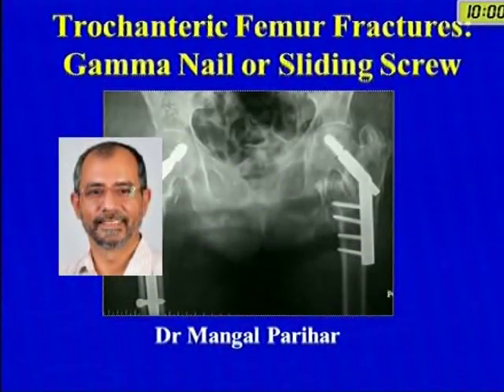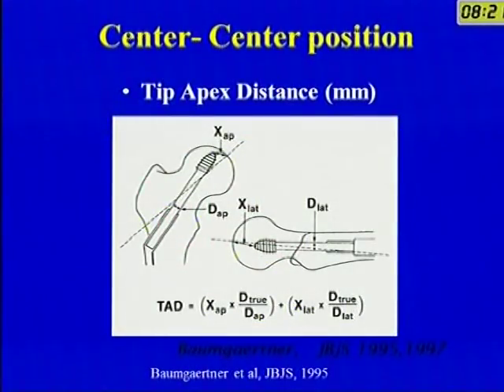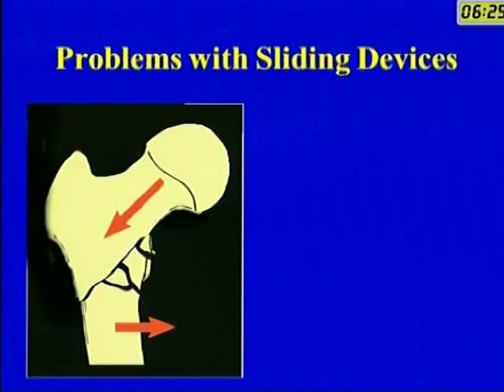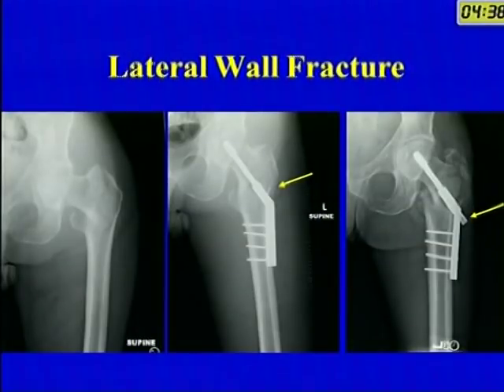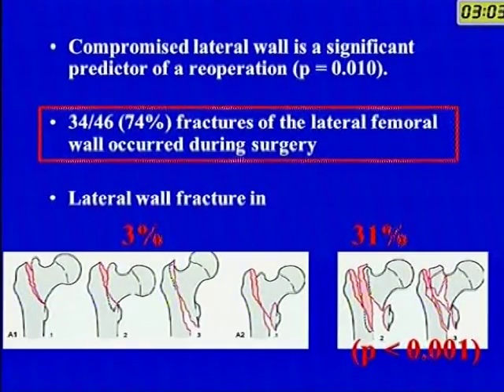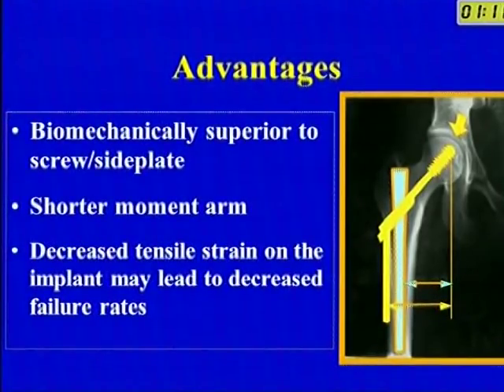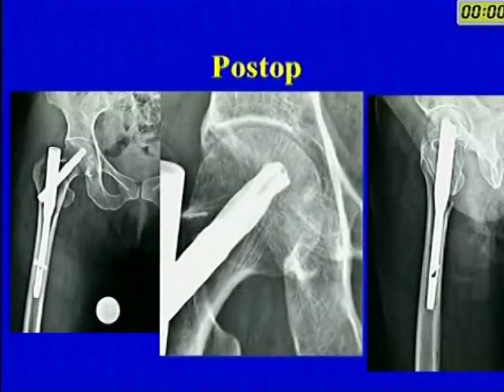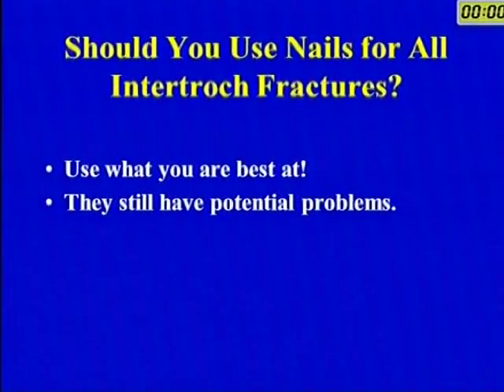Peritrochanteric Fractures- DHS Vs IM Nail